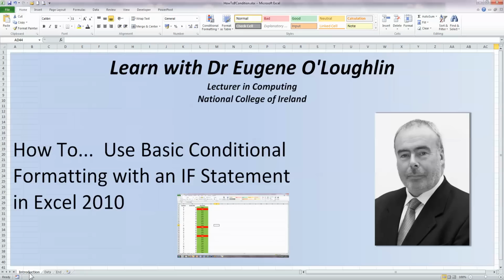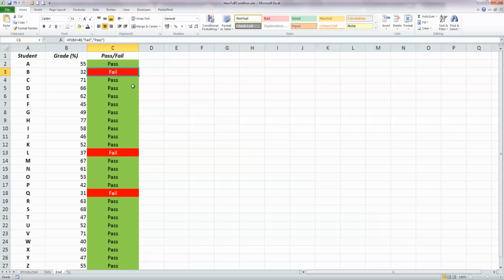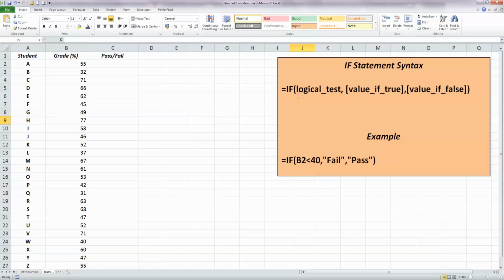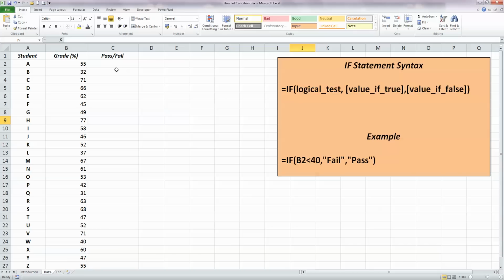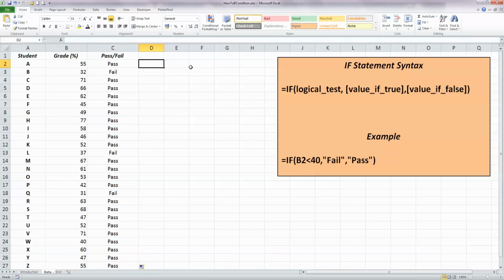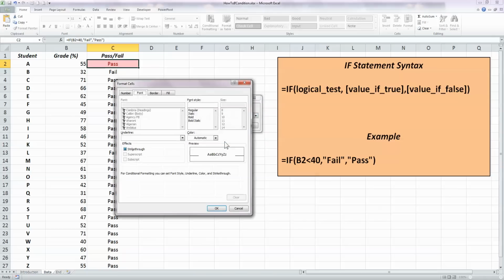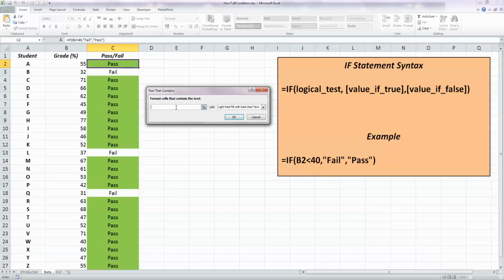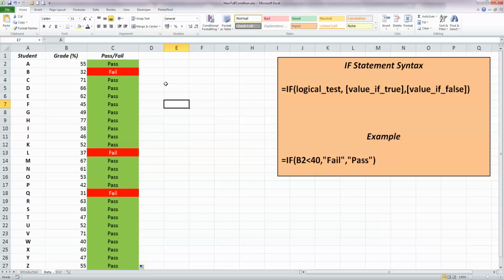How To... Use Basic Conditional Formatting with an IF Statement in Excel 2010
Here's a handy tip to combine an IF statement with conditional formatting. You can now have a basic visual representation of your data. This example uses pass/fail rates to illustarate how this works.